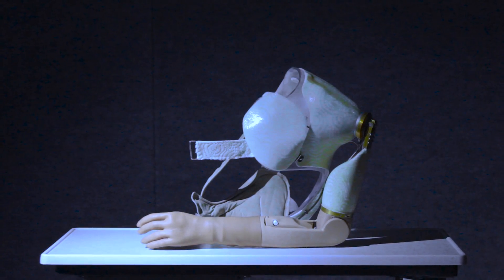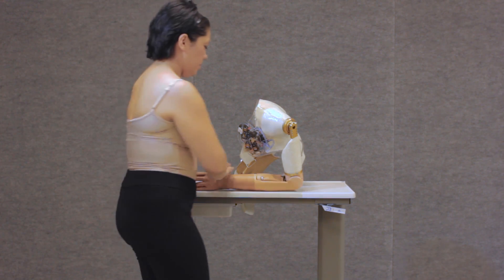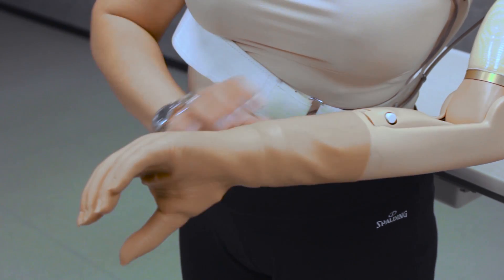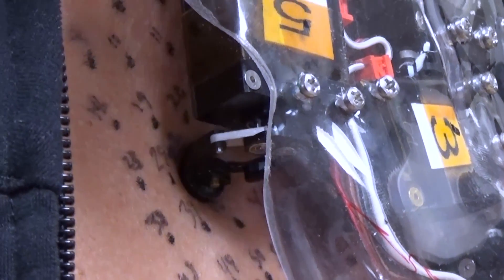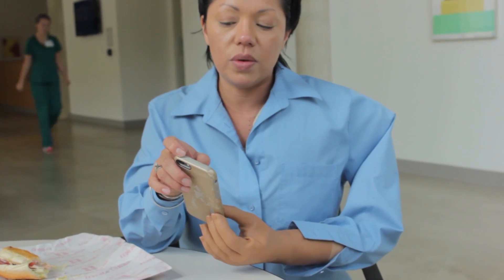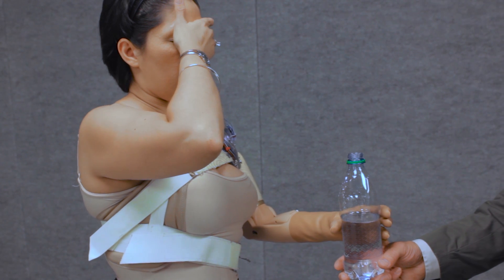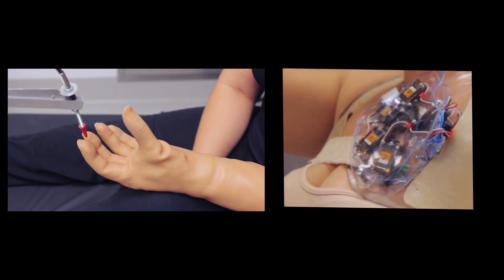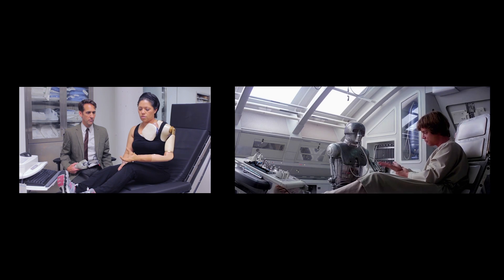Paul Marasco, PhD, laboratory prosthetic arm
The laboratory of Paul Marasco, PhD, has created a prosthetic arm with a sense of touch, reminiscent of an iconic scene from Star Wars.